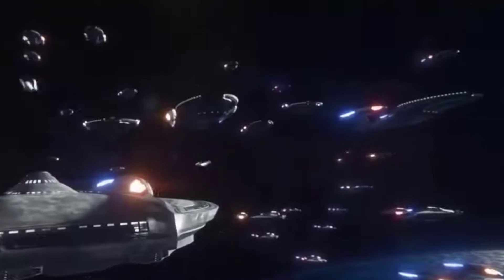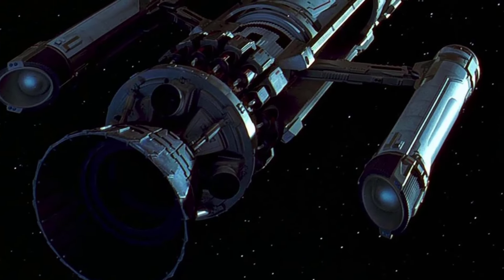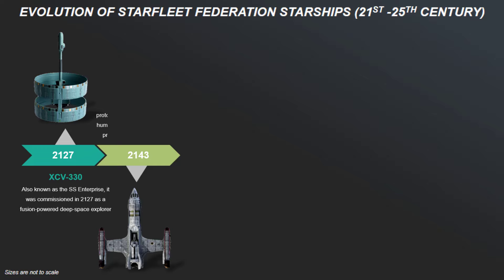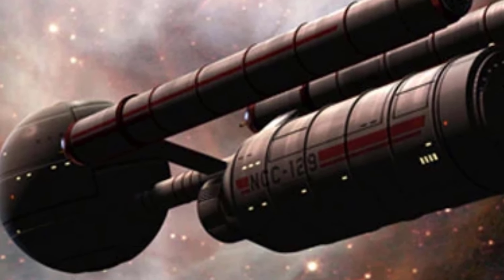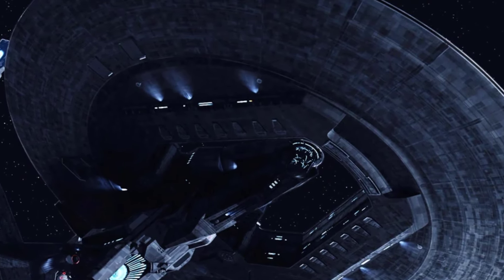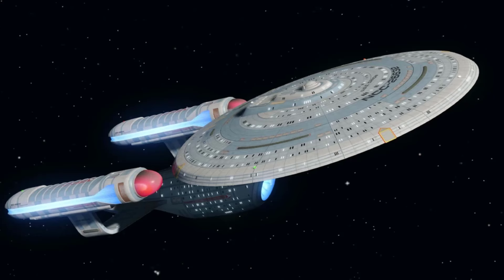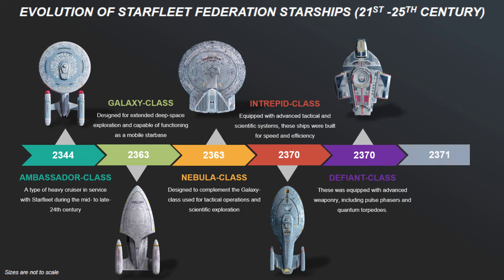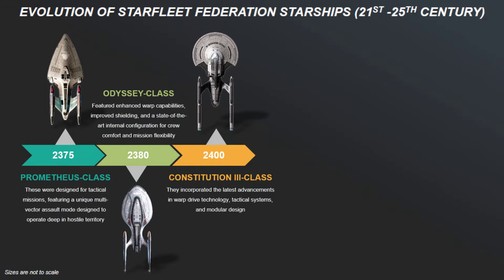Timeline of Humanity/Starfleet Starship Evolution: 21st-25th Century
Here in this video we will showcase the Evolution of Humanity and Starfleet/Federation Starships beginning with the humble orbital shuttles and going past the first warp speed capable ships and to the latest most advanced ships the Federation has in its arsenal as of the 25th century.